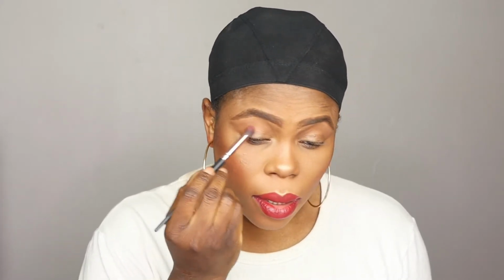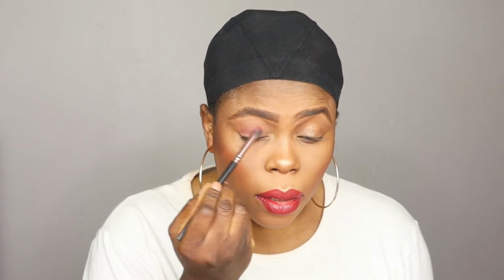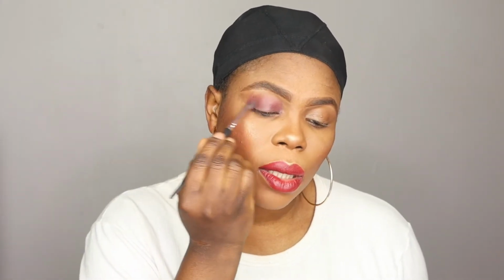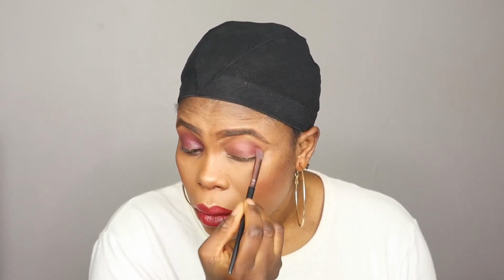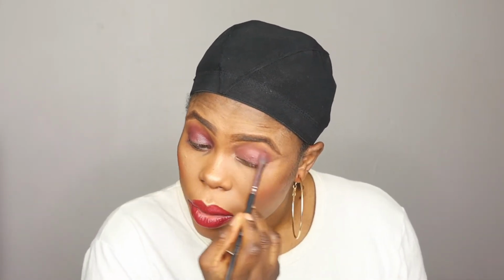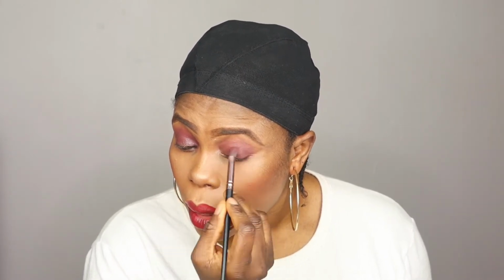EASY HOLIDAY | GLAM MAKEUP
The product I use in this video
Huda beauty naughty makeup palette
Revolution X Tammi paradise glow

Foundation
L'OREAL True match Foundation
La girl concealer shade cool tan
Banana powder
Press setting powder
Eyebrow pencil
Eyelash from express
Maybelline mascara

Lips
Matt lips gloss in the shade red

Setting spray
Matt setting spray